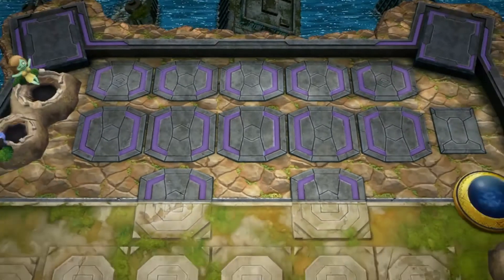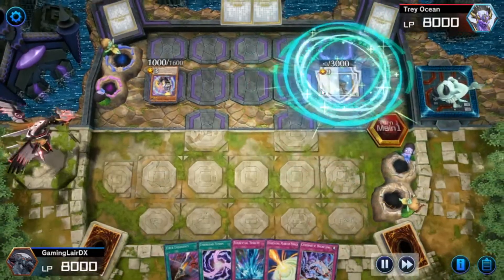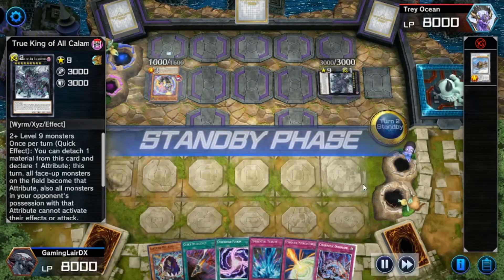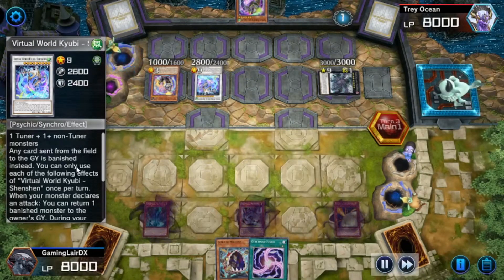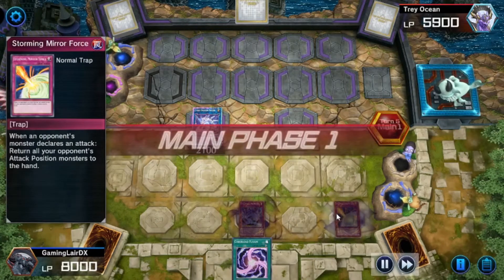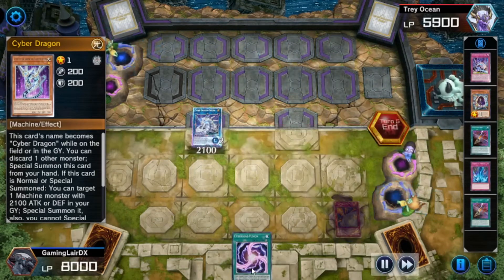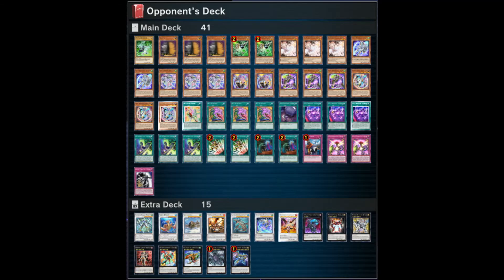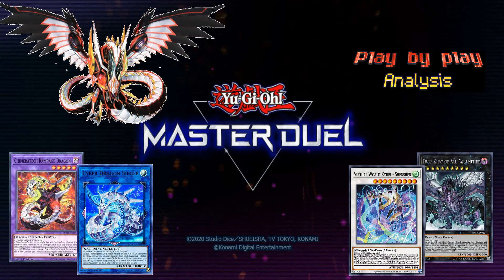Cyber Dragon Vs Virtual World Play by Play Analysis | Yu-Gi-Oh! Master Duel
Using a slightly, not so typical Cyber Dragon deck, I will face all I can and see just how well the deck does. The Play by play duel analysis videos will consist of a replay of a duel in Yu-Gi-Oh! Master Duel and explaining how cards are used work and why decisions were made for my side based on what is currently going on. I am hoping this helps catch some people up with the current state of Yu-Gi-Oh! and give some insight on Cyber Dragon deck building and strategies.